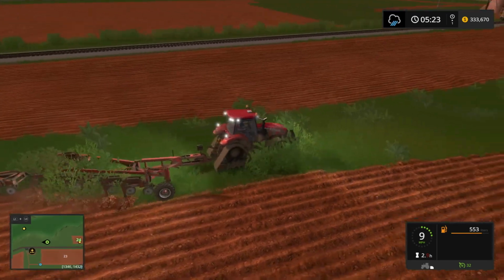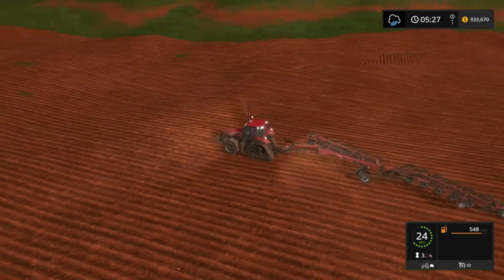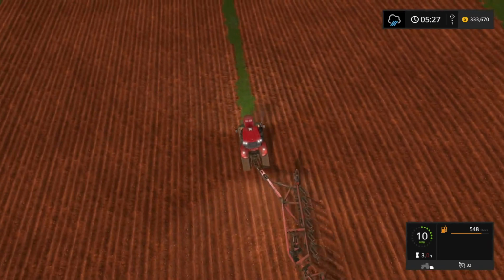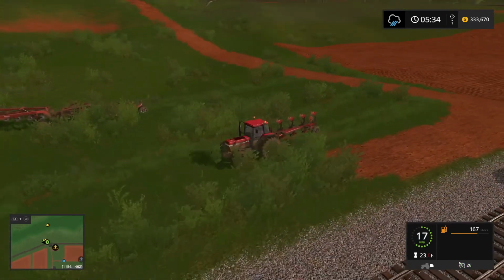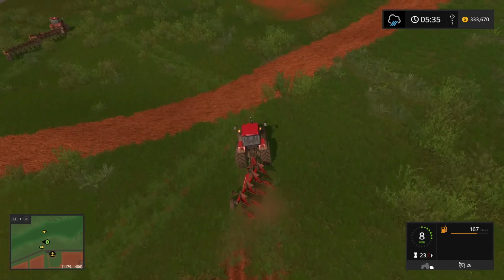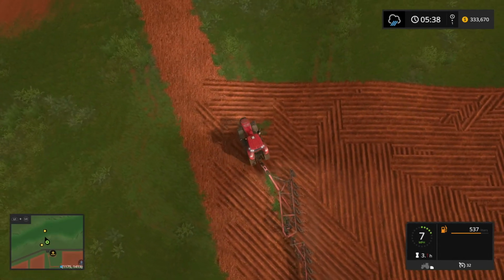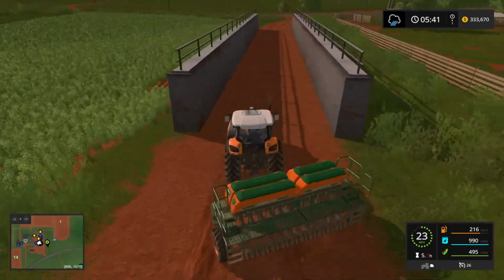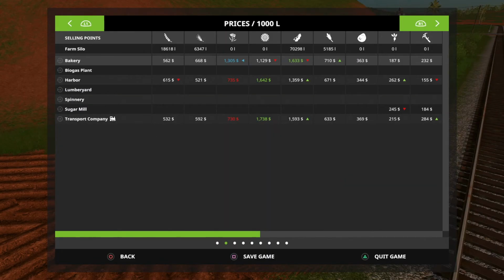Farming Simulator 17 Estancia Lapacho Episode 19